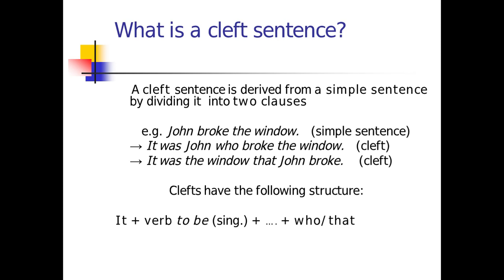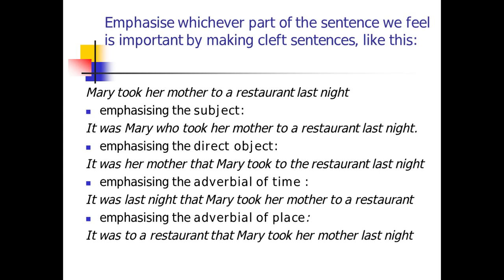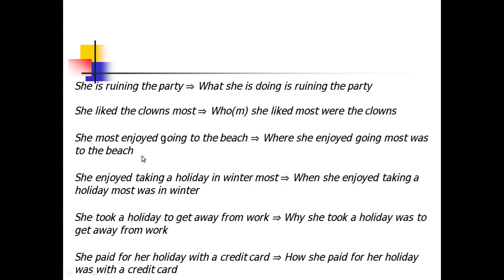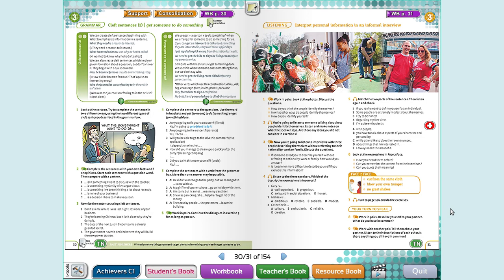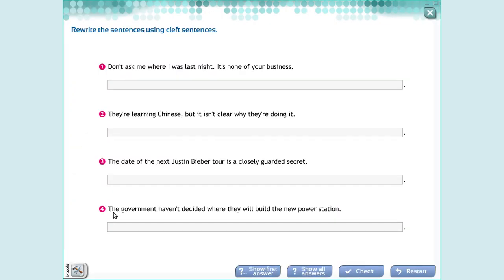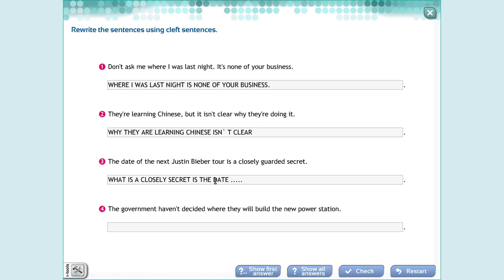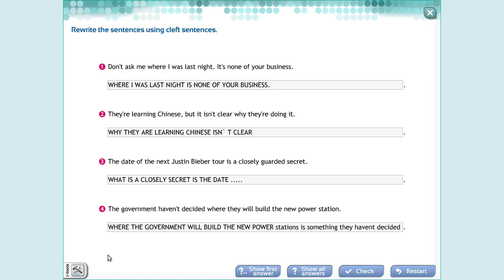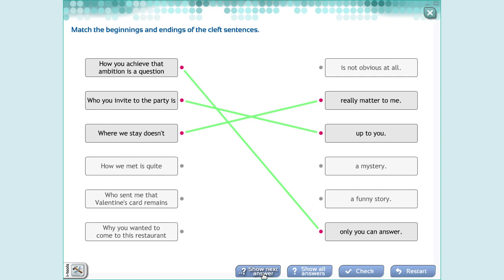ACHIEVERS C1- CLEFT SENTENCES 2